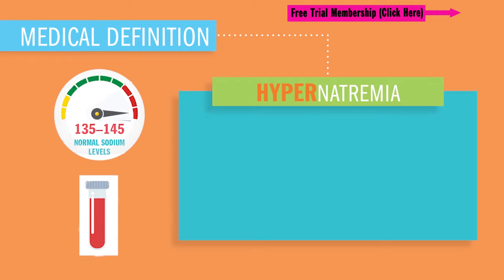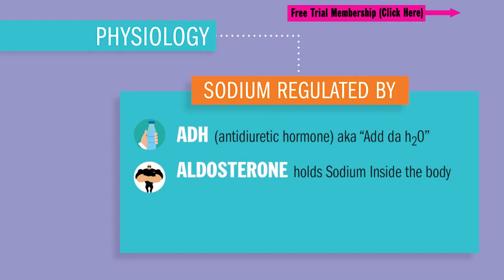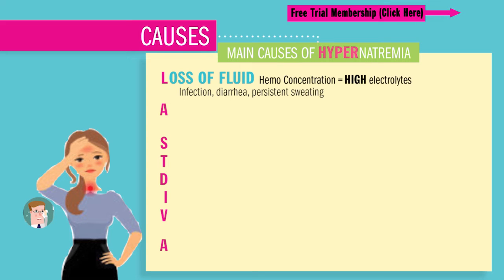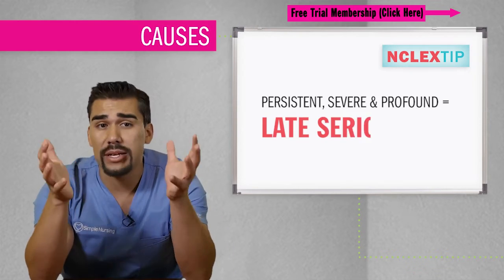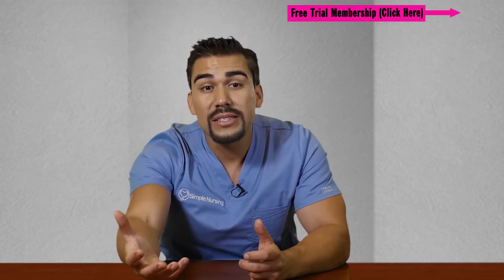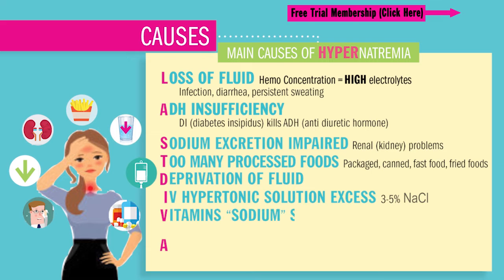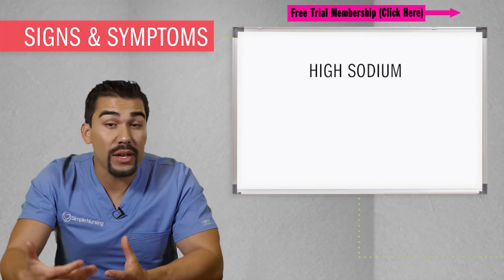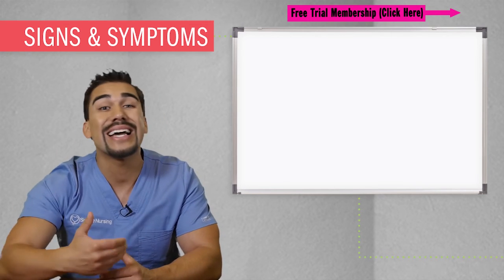Hypernatremia (part 1 of 3) Fluid & electrolytes for nursing students - physiology, symptoms NCLEX